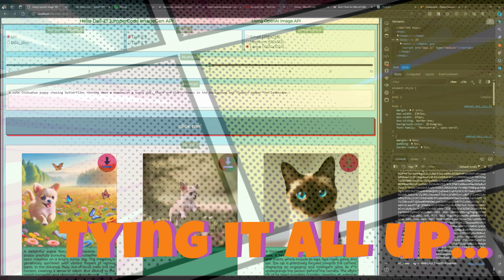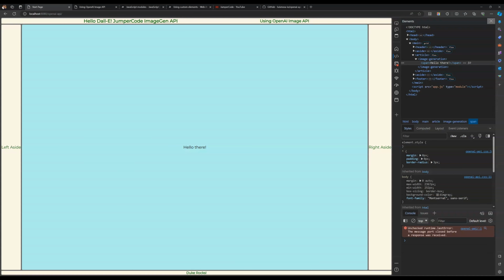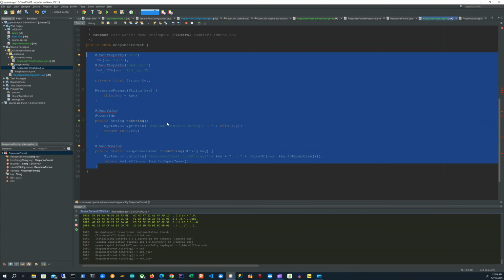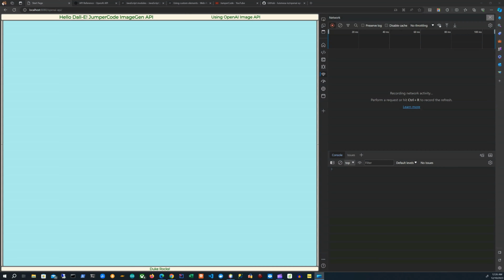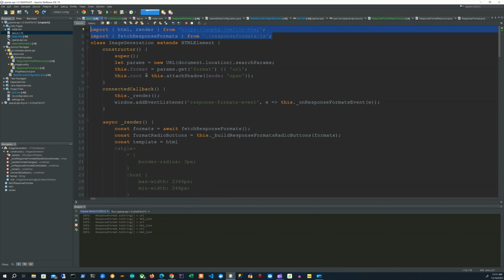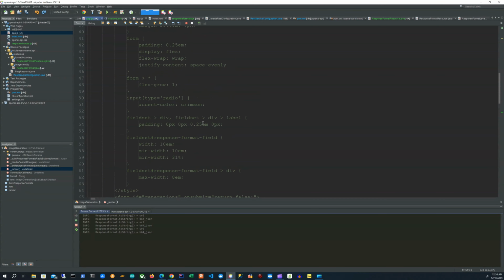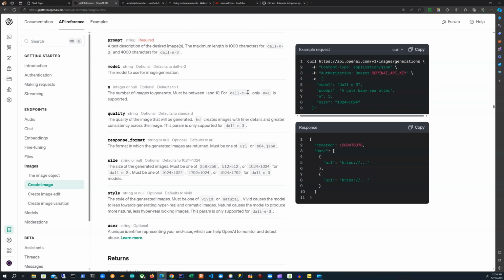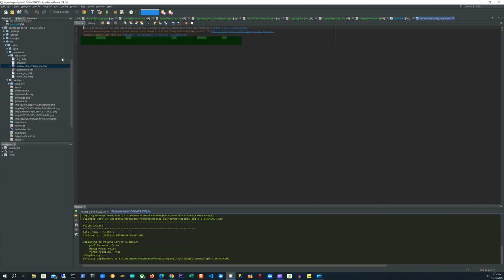First Web App - Learning how to create endpoints and make UI widgets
🚀 Ready to level up your coding skills? Dive into the final part of our series where we unveil the wizardry behind calling external APIs using Microprofile! 🌟
In this epic conclusion, we venture into the realm of OpenAI's Image Generation API, wielding the power of Java to model it as an Interface, effortlessly consumed by Microprofile RestClient. Witness the seamless orchestration as we automatically generate precise API calls, paving the way for your applications' visual transformation! 🎨💻

🔗 Dive into the OpenAI API documentation [here] and explore the possibilities firsthand!

But that's not all! Join us as we unravel the deployment secrets—our app is thriving in the robust environment of the [Payara Server] Learn the ins and outs of deploying your creations for the world to behold.

Explore the world of JavaScript modules with [MDN Web Docs] and learn how to structure your projects effectively!

Behind the curtains, we wield Jackson to decode JSON in the backend calls, unlocking the treasure trove of responses to craft stunning UI elements with ease. Explore the usage of [Custom Elements] to create reusable components for your web apps!

Discover more about OpenAI's pricing plans [here] and choose the perfect fit for your AI aspirations!

From setting Authorization headers using OpenAI API keys to crafting beautiful UI with Custom Elements and [lit-html] this journey encapsulates the essence of API magic and UI finesse.

Explore the world of Microprofile [here] and enhance your API integration prowess!

Join our coding quest and check out the code on [GitHub] to master the fusion of Microprofile, OpenAI API, Java interfaces, Payara Server deployment, Jackson decoding, and the art of crafting visually captivating applications!